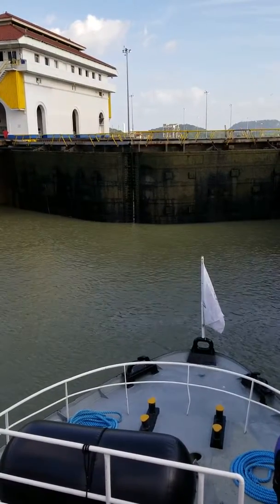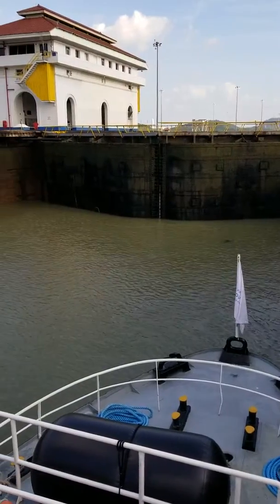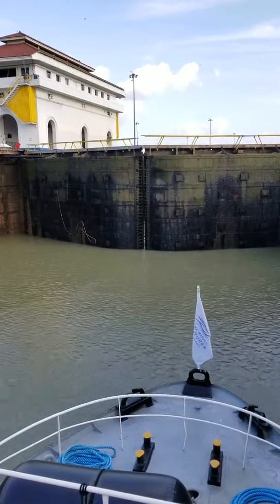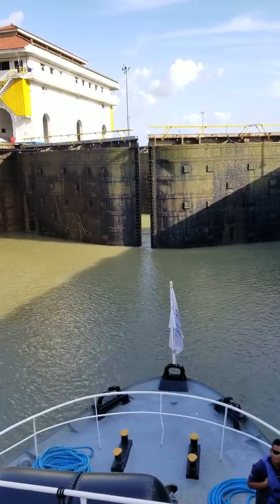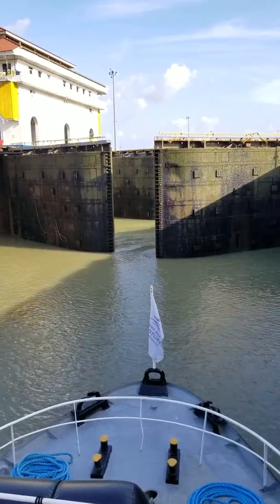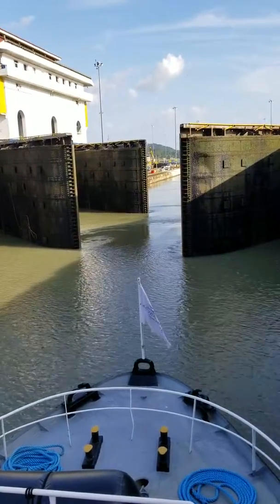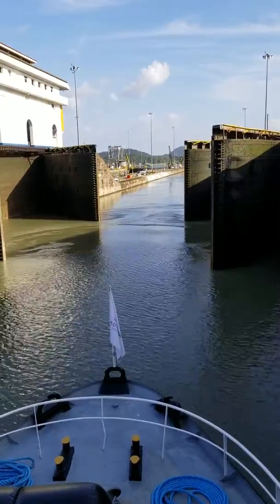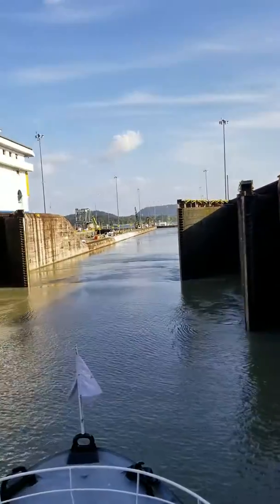Locks at San Miguel, Panama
Passing through